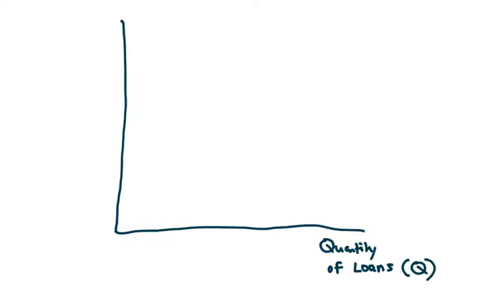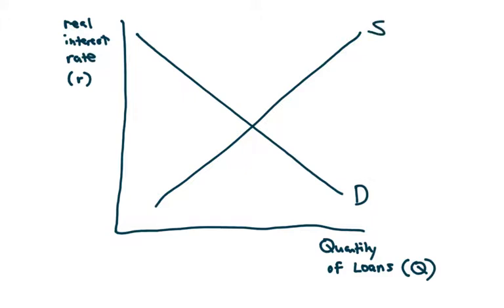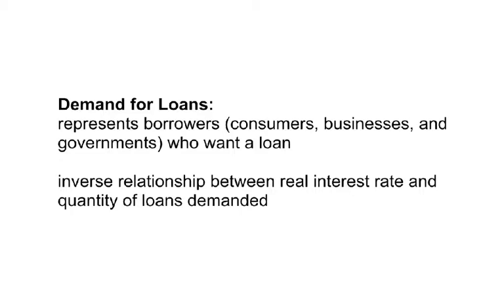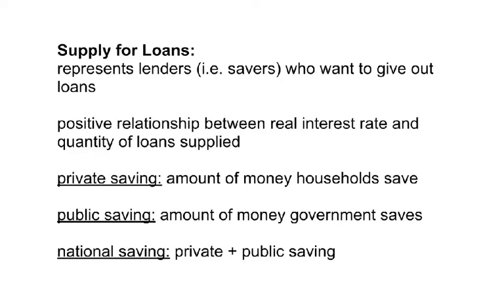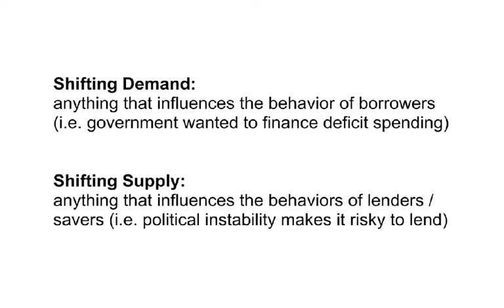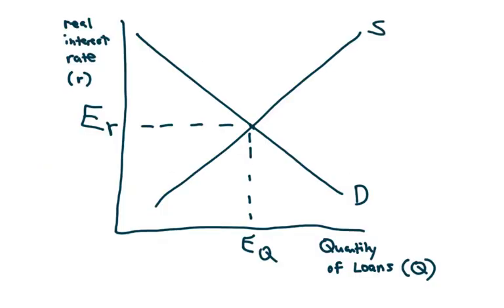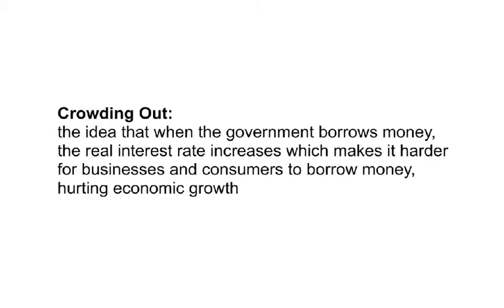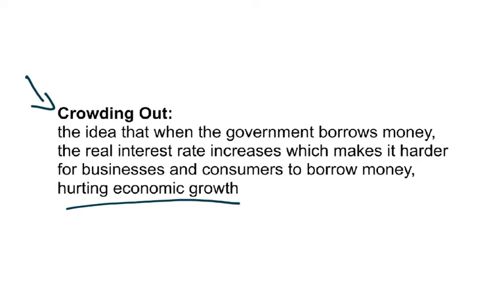The Loanable Funds Market